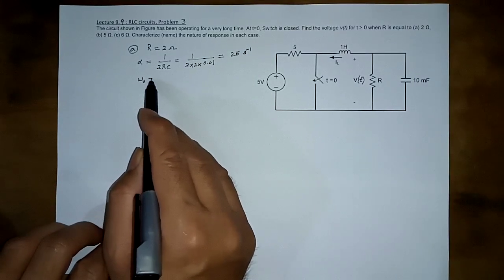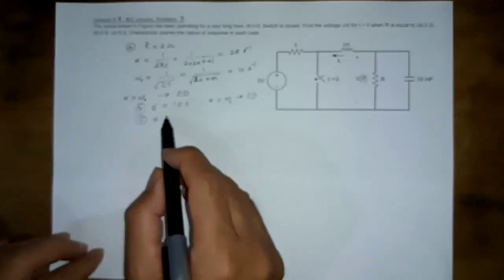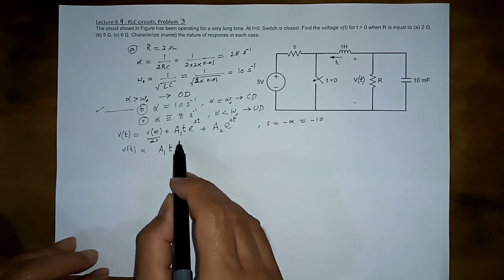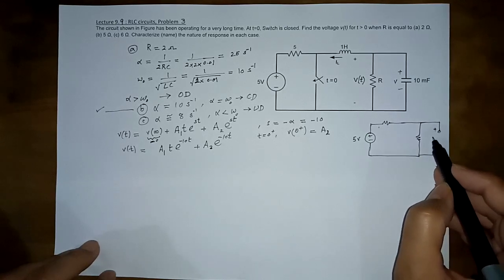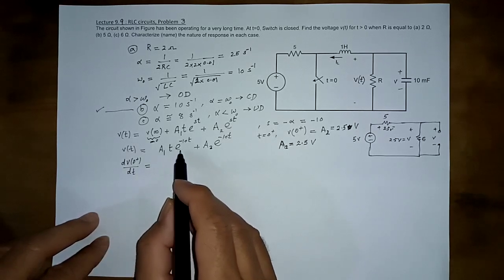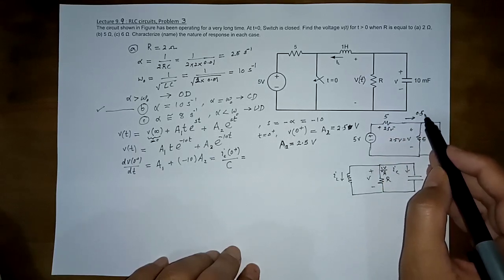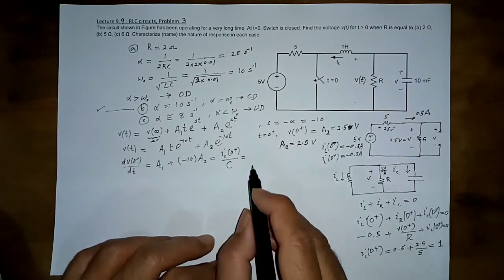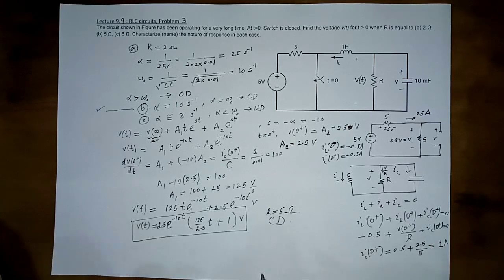VL 9.9: RLC circuits, Problem 3